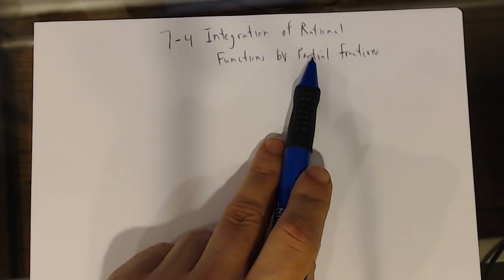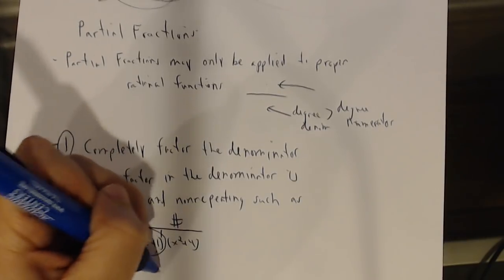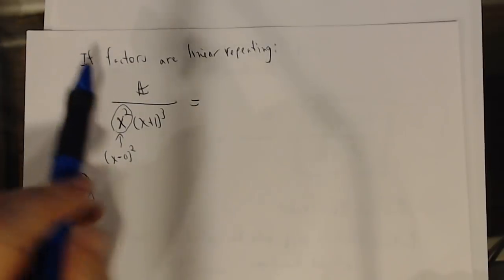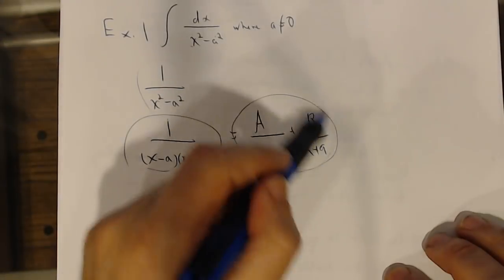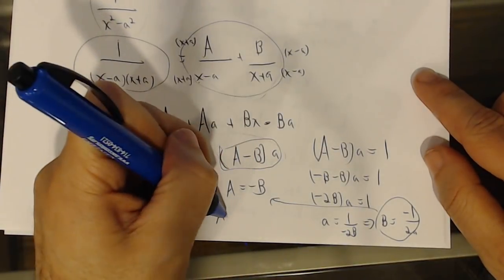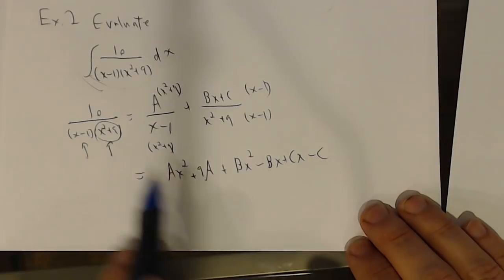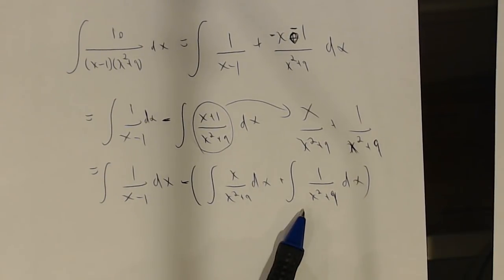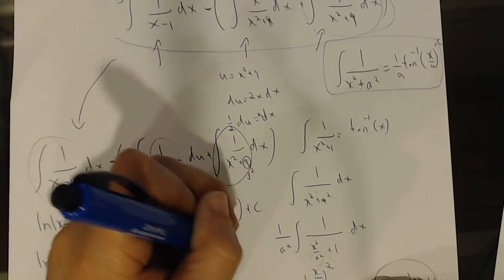Calculus Section 7 4